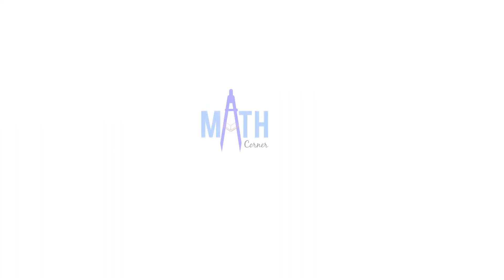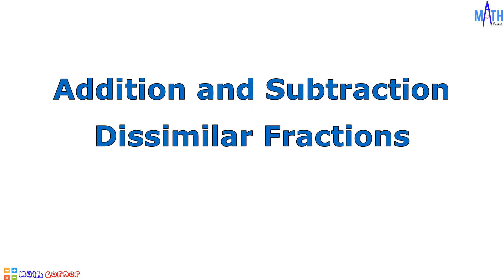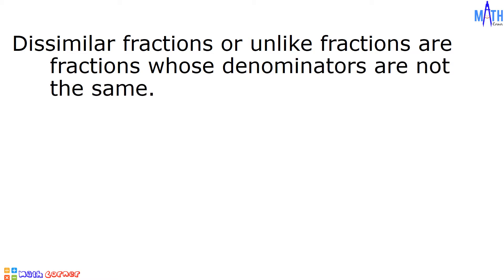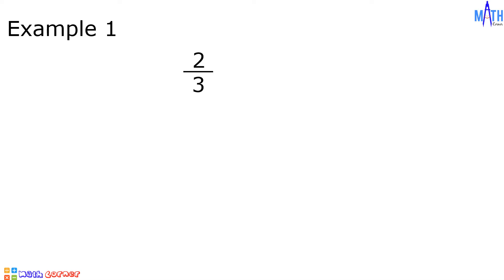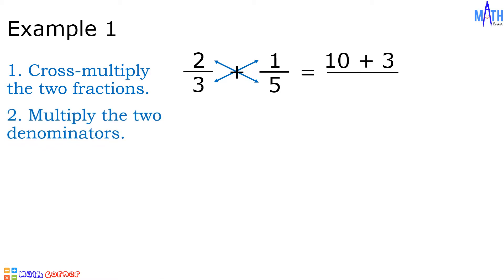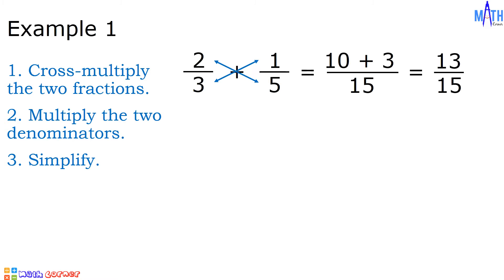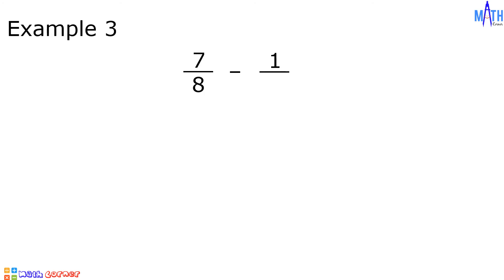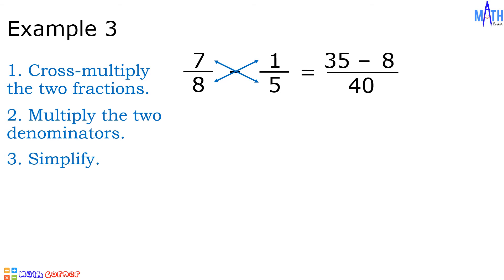Addition and Subtraction of Dissimilar Fractions | Shortcut Method | Math Corner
Welcome to Math Corner. In this video, we will discuss shortcut method in addition and subtraction of dissimilar fractions or unlike fractions.